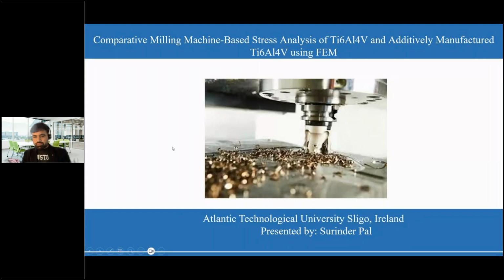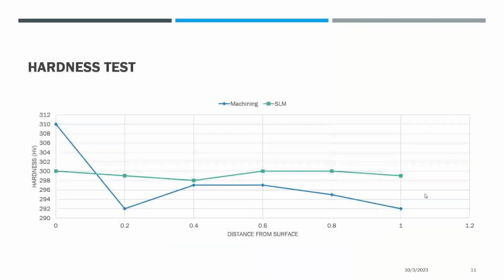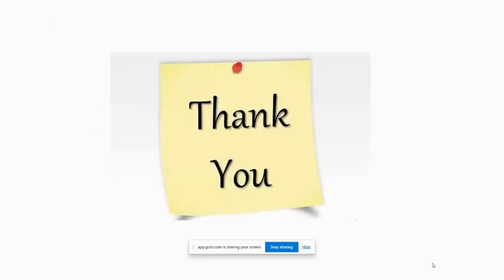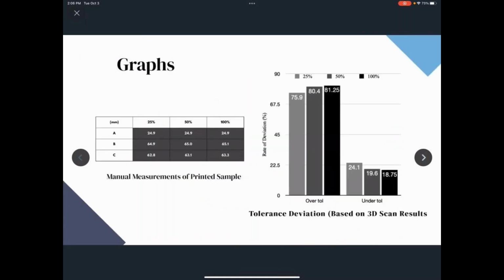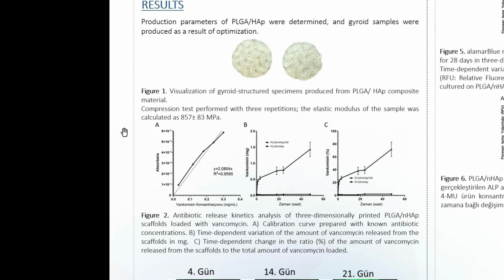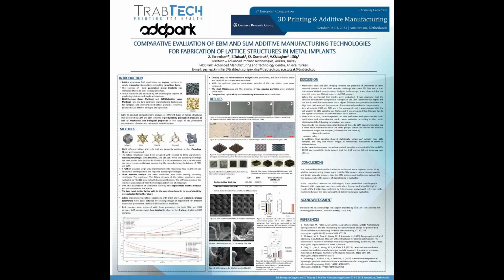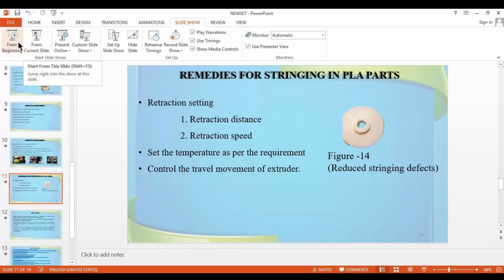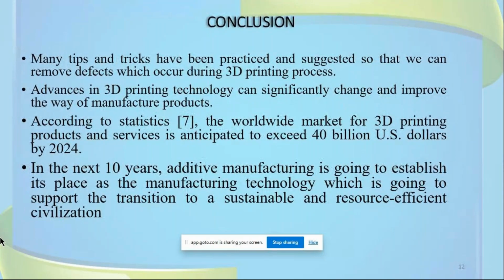8th European Congress on 3D Printing & Additive Manufacturing Day 2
We Coalesce Research Group provide an amazing chance to communicate with world-class scientists, Astronauts and experts at 8th European Congress 3D Printing & Additive Manufacturing during October 02-03, 2023 at Amsterdam, Netherlands.

The 2-Day conference with the theme of “Discussing Contemporary and Advanced Innovations in 3D printing & Additive Manufacturing” will bring scientists, researchers and students together at 3D Printing Conference from all over the world.